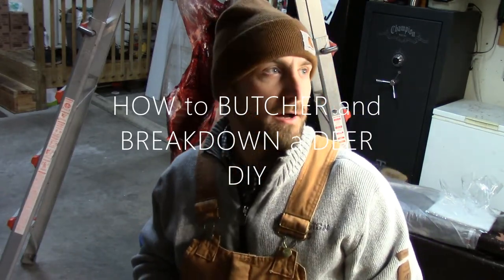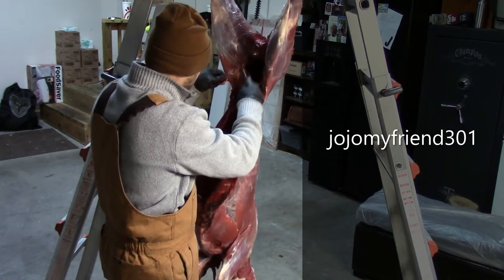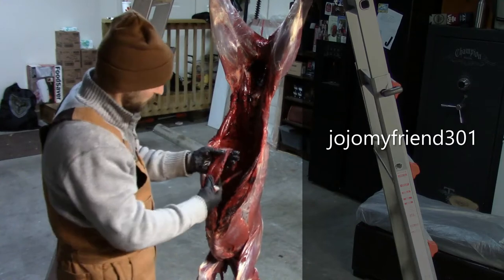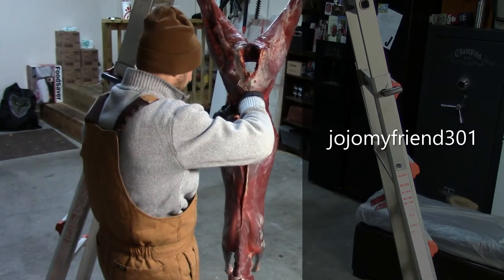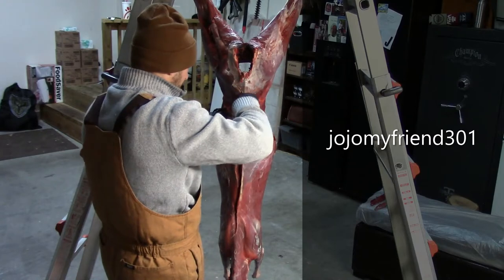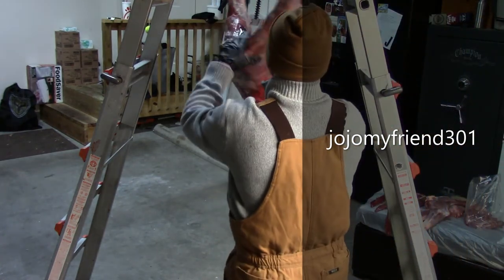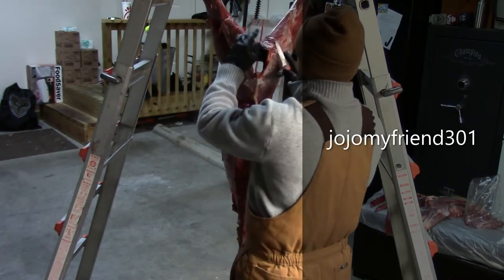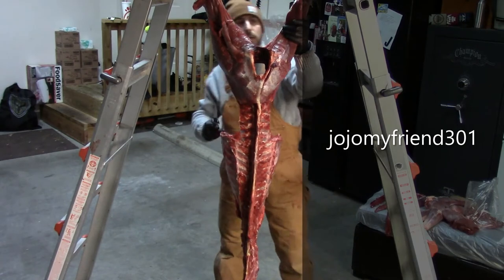How to Butcher a Deer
Butchering and Breaking down a deer DIY